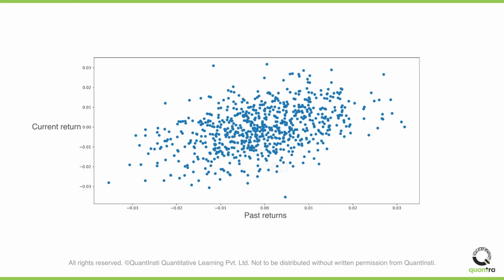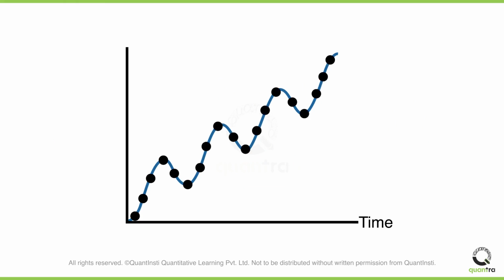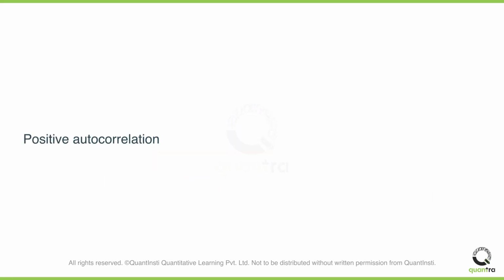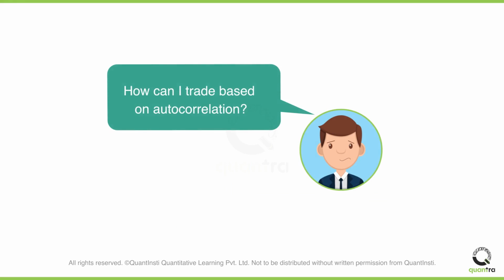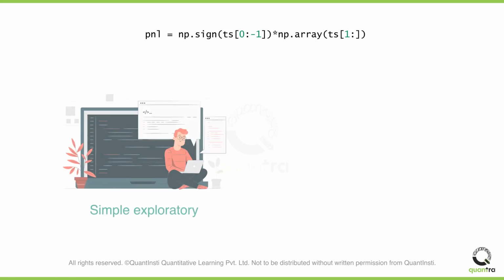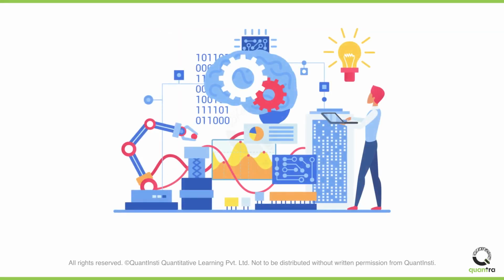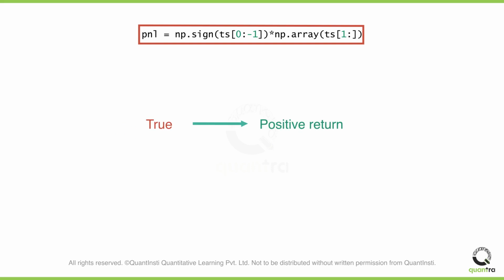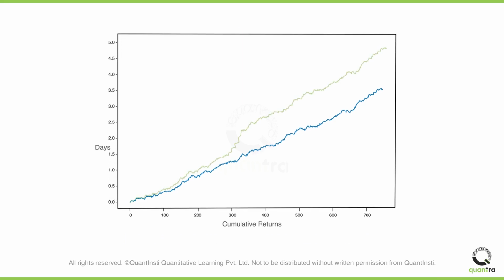Trends | Trading Alphas - Mining, Optimisation, System Design | Quantra Course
In this video, we will try to learn more about trends. You may agree that a strong trending behaviour is not necessarily obvious, by visually looking at the chart Ok, so let's plot the lagged returns.
Now it should be more clear, we now have some autocorrelation in our returns. It means that current returns somewhat depend on past returns. And by plotting a line, we can see that there is a positive correlation. But, how is this achieved?
In a loop, we create a new normally distributed return at each step, and then add a fraction of the previous return, determined by the constant g. So a new return always has a tendency to go in the same direction as the old return.
However if the previous return had, for example, a small positive value, and the new return a large negative one, then the direction would change. Again, note that prices going up is not a trend. Rather, positive autocorrelation results in trends.
But positive autocorrelation doesn't always mean we have an uptrend, it can also mean that prices are trending down. What autocorrelation is telling us is that we have some predictability in our series. But is it actually possible to successfully trade it?
Think for a minute about how this could be done.
Now, let's build our first backtest on those seemingly random-looking, but autocorrelated data we just generated. This backtest produces a truly impressive-looking result. Looking at the code you may be wondering, how we could run a whole backtest with one little line, and what's going on in it? There are no loops, no entries, no exits. Is this really a backtest?
Backtests come in many shapes, from simple exploratory ones, which we will learn about next, all the way to highly complex ones, with hundreds of thousands of lines of code that take into account, portfolio optimisation and market microstructure.
Writing backtests in the way we see here is a powerful exploration tool, and it is called vectorizing. By adding, subtracting or multiplying vectors, we can speed up the backtesting process, often by orders of magnitude.
Down the track, we will dive deeper into the subject which is an essential skill, in the search for micro-alphas. In the code, we've calculated the sign of the current returns and multiplied it by the next period's return, by shifting the return series one to the left.
So, if our current return is negative which means signal equals -1, we predict the next return
to be negative as well, due to autocorrelation. If that's true, our return will be positive, or negative, if the signs don't match. Once we have produced a series of returns, we can now sum them up with a cumulative sum 'cumsum'.
This will give us a profit-and-loss or PnL curve which is non-compounding, in other words, profits from the strategy are not re-invested. Plotting PnL curves this way makes them easier to compare because compounded PnLs in backtests can sometimes show unrealistic, and inflated exponential growth, which makes the comparison more difficult. That was all for this video.